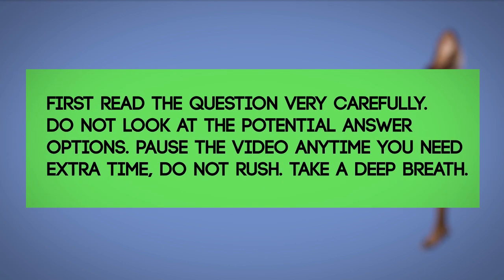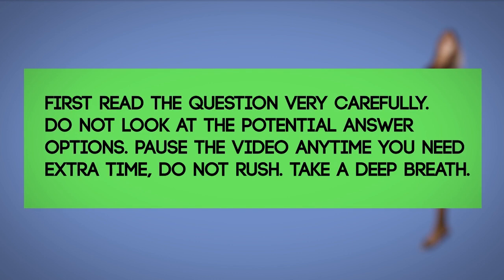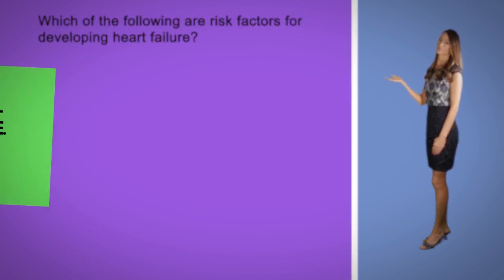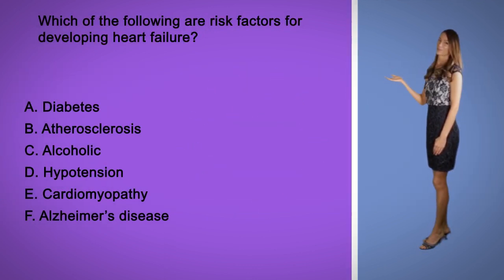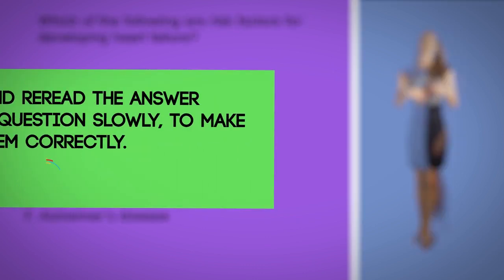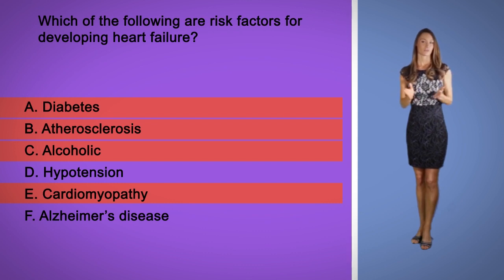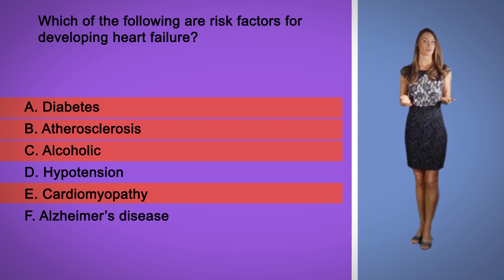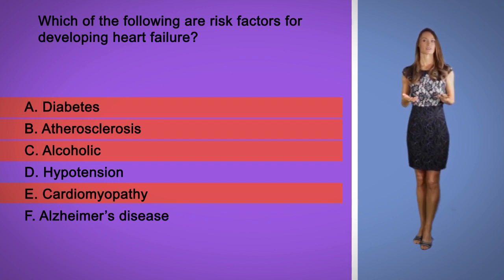NCLEX Question: Risk Factors for CHF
Which of the following are risk factors for developing heart failure? Select all that apply:
A. Diabetes
B. Atherosclerosis
C. Alcoholic
D. Hypotension
E. Cardiomyopathy
F. Alzheimer’s disease
Ans.: A, B, C, E are risk factors for developing heart failure.
Other risk factors include hypertension, dyslipidemia, sleep apnea, metabolic syndrome, smoking, illicit drug use and physical inactivity.
There are no known studies that have linked Alzheimer’s disease to heart failure as of this time.